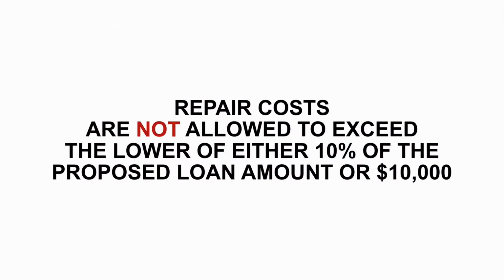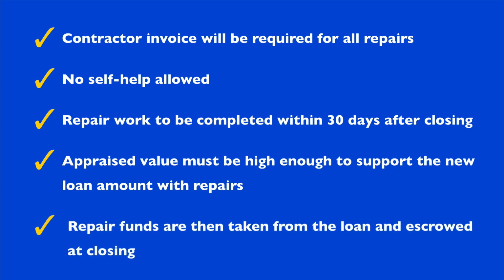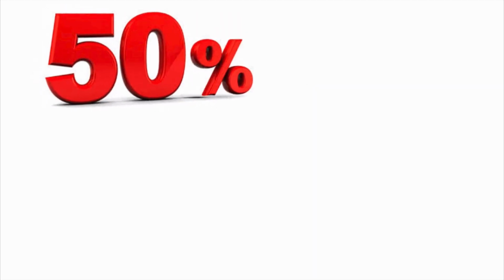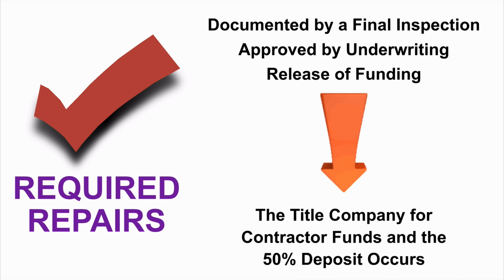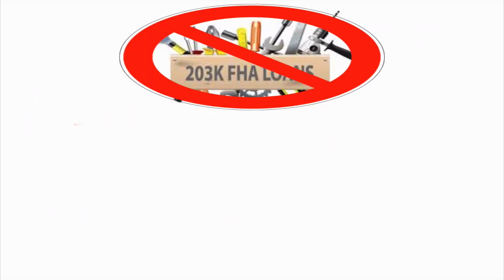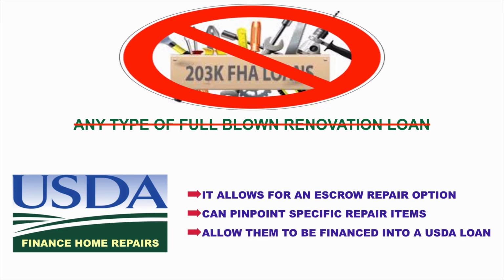USDA Update! - What repairs can be financed with a USDA loan?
Thankfully, I have great news to report! USDA guidelines were recently updated and now allow a wider range of possible repairs and in today’s video I will explain both how it can be possible to finance home repairs with a USDA loan along with eligible types of repair scenarios.

Also, if you have not yet done so, please download our USDA Blueprint for Success with the link below, this education resource helps break down the USDA process step by step and is great for both Realtors and homebuyers alike!

OK, let’s get started with the good news!

Previous USDA guidelines included both roof and plumbing repairs as specific examples that could not be escrowed and repaired after closing.

However, updated USDA guidelines now permit a wider range of eligible repair types which no longer specifically restrict roof or plumbing repairs.

Eligible types of repairs would include but are not limited to:
• Plumbing, Flooring, A/C Units, and also Roof Repairs
• Any type of repair that does not affect the livability or safety of the home

Repair costs are not allowed to exceed the LOWER of either 10% of the proposed loan amount or $10,000.  In addition:
• Contractor invoice will be required for all repairs
• No self-help allowed
• Repair work to be completed within 30 days after closing
• Appraised value must be high enough to support the new loan amount with repairs
• Repair funds are then taken from the loan and escrowed with the title company at closing

The term “escrowed” it means being able to deposit the repair money into a third party’s account, usually a title company or closing attorney, where it will be held post-closing until further instructed by the lender to disburse the funds.

Also, there will be a required 50% deposit of the total repair cost due at time of closing.  This is allotted to cover any potential cost overruns and can be from either the buyer or seller, but may not be financed.

After successful completion of the required repairs are documented by a final inspection and approved by underwriting, release of funding from the title company for contractor funds and the 50% deposit occurs.

In summary, we are not talking about the FHA 203K program or any type of full blown renovation loan.  Instead, through the ability to finance home repairs with a USDA loan, it allows for an escrow repair option which can pinpoint specific repair items and allow them to be financed into a USDA loan